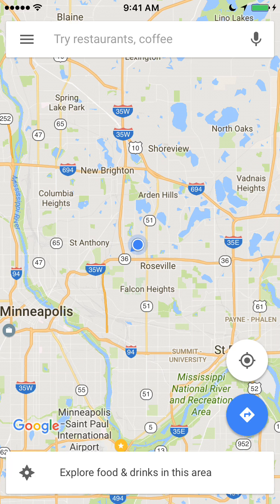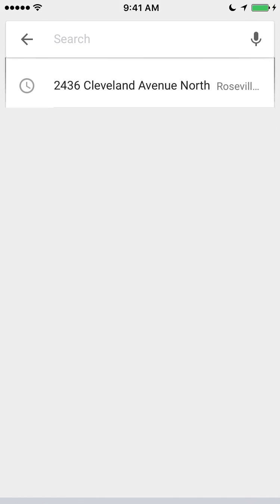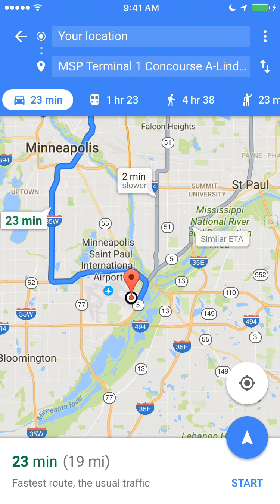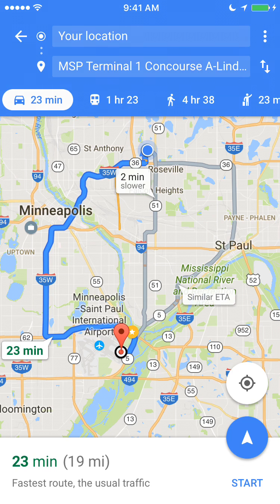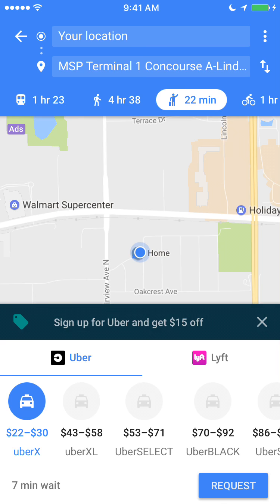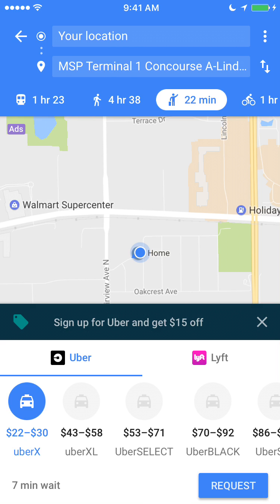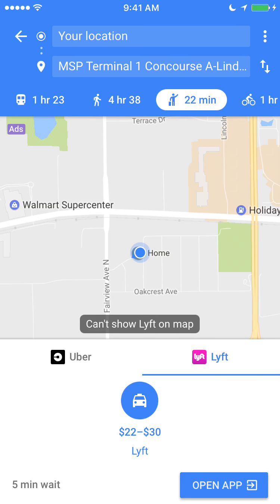How to request an Uber or Lyft directly from Google Maps